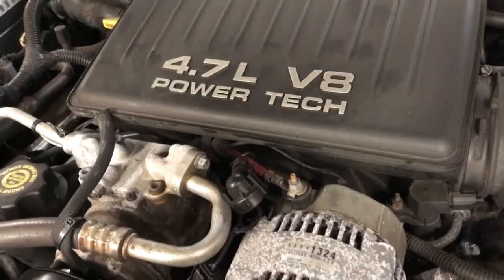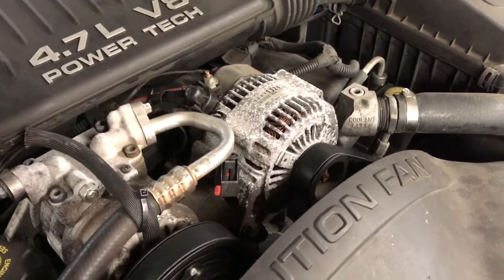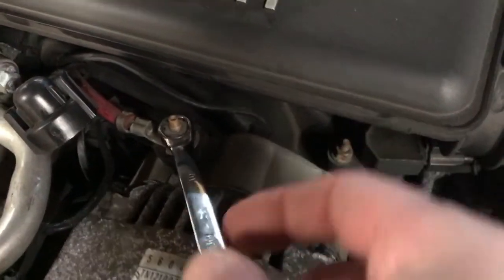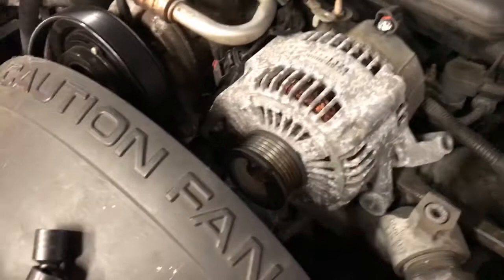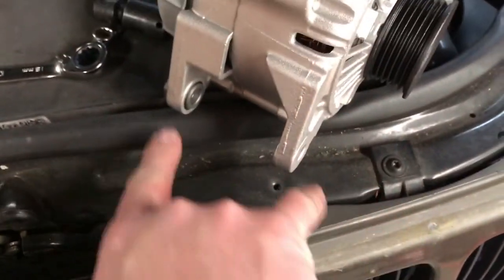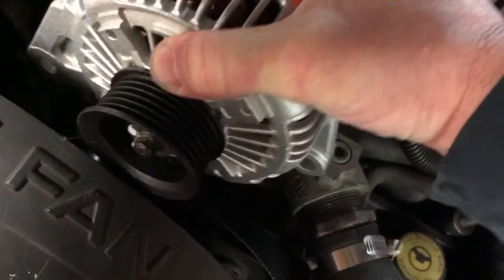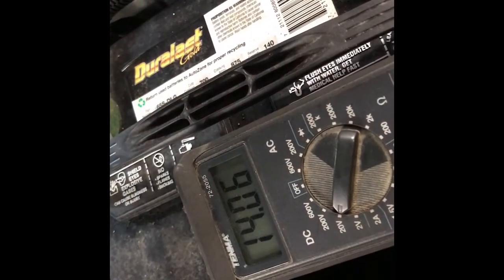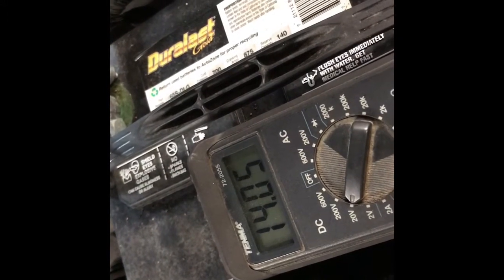How To Replace An Alternator On A 99 Jeep Grand Cherokee